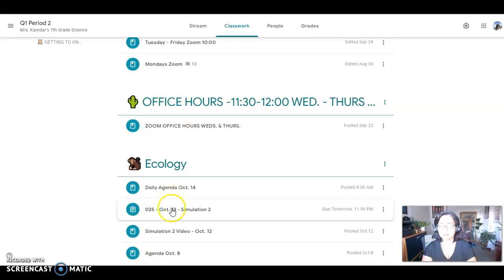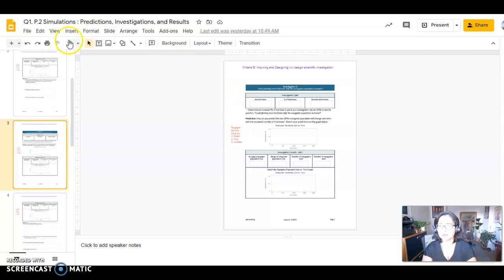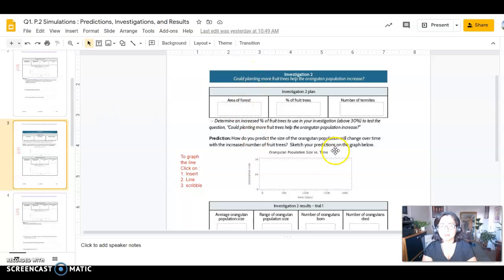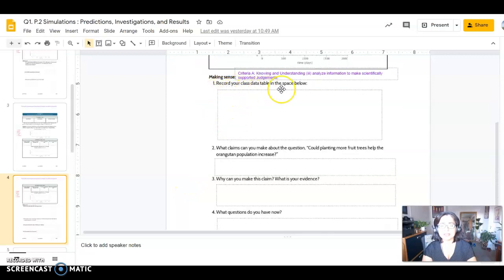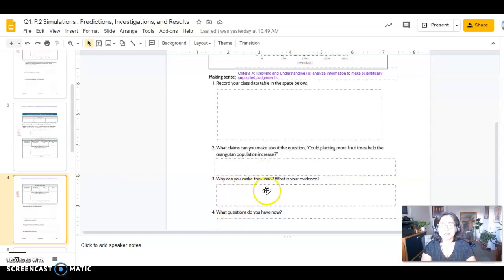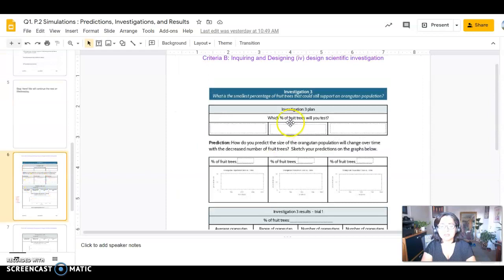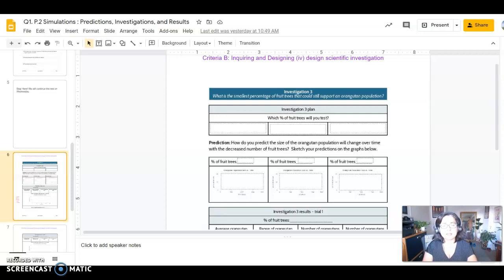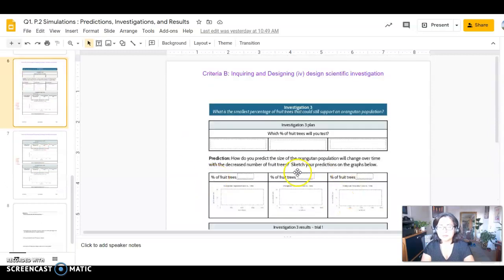Investingation 2 & 3 Explained